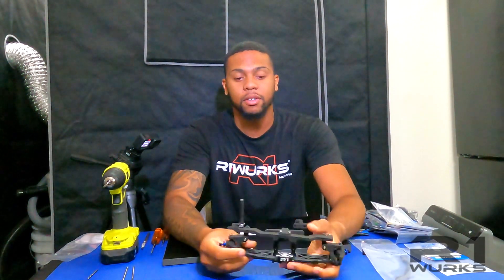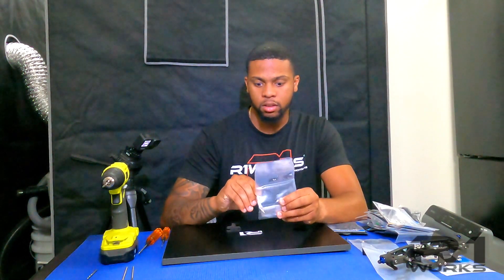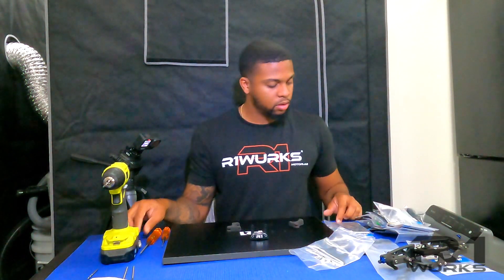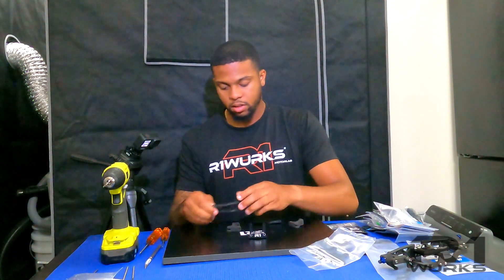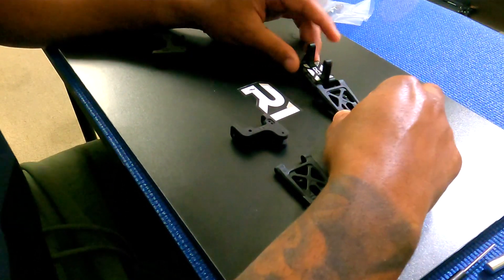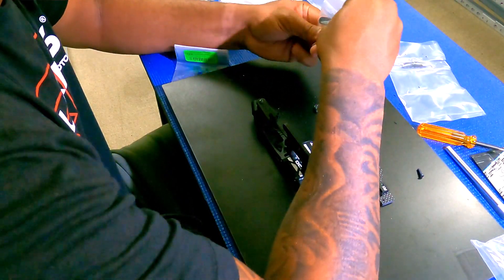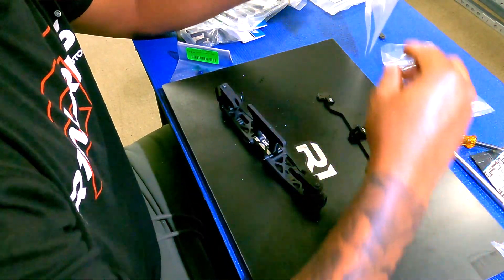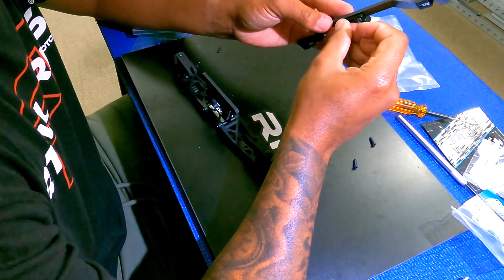"How To Build" the DC1 Front Bulkhead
In this "How To Build" Episode our team driver Jordan shows us how to assemble DC1 Front Bulkhead with the carbon floating body mount.